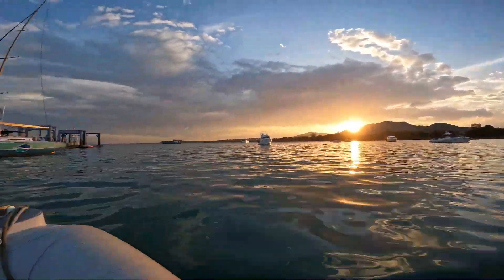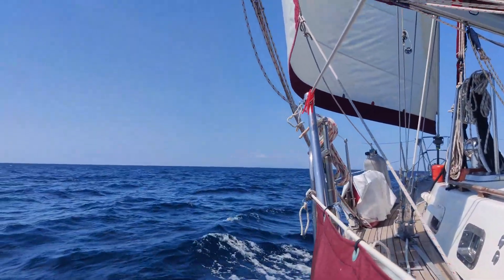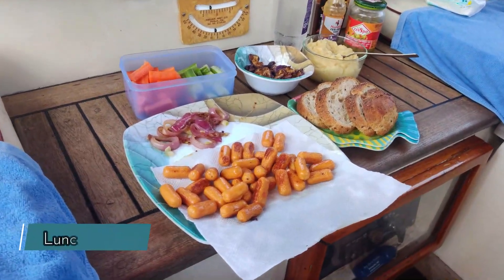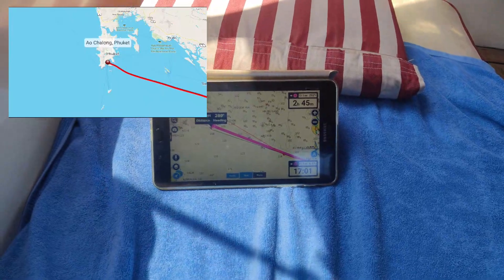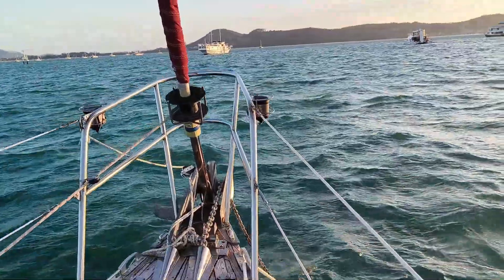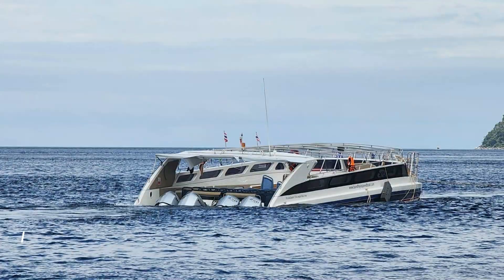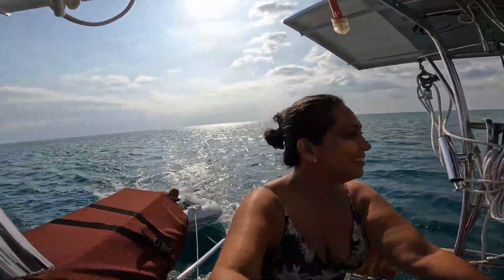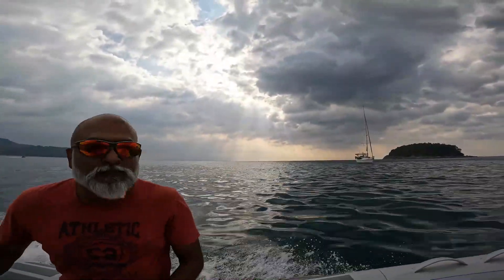New year's eve party and a weather warning | S02E24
We check into Phuket for the holidays, being away from home is much tougher when they all are together and we couldnt make it..
but then that's what friends are for . .. We caught up with some friends for our second New year in Thailand ..
While in the sailing life we realize that there are no holidays.. weather warnings and boat projects never take a holiday 🤣🤣